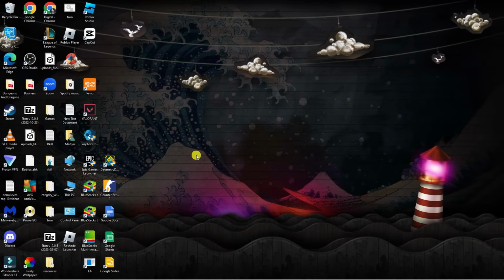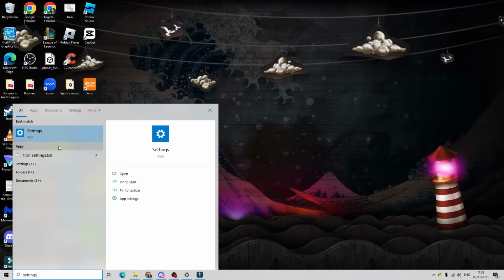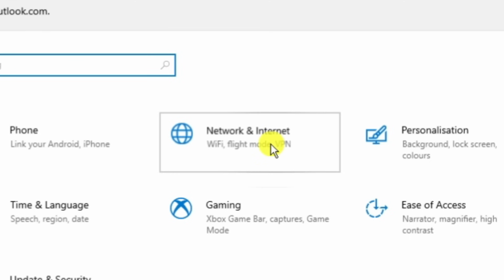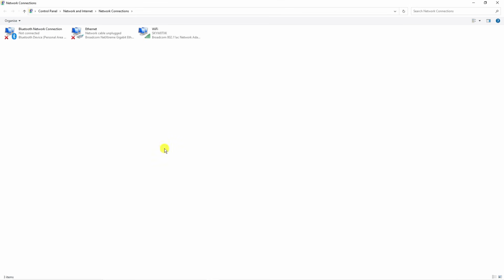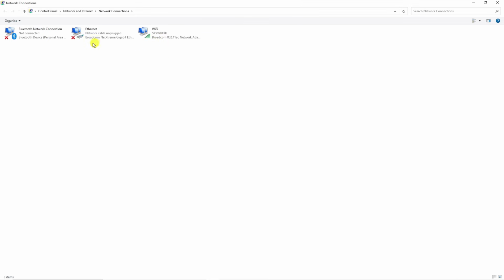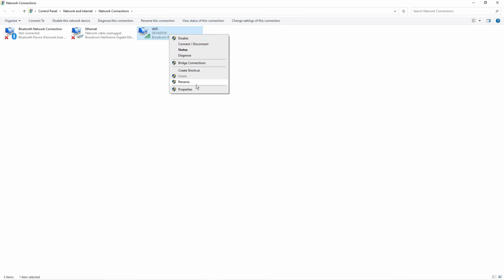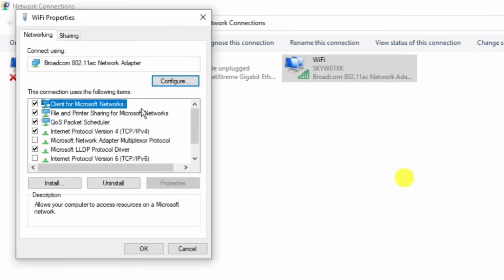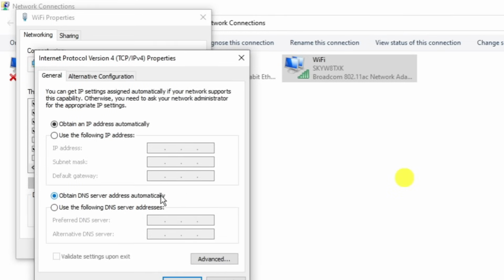How To Fix Error Code 769 On Roblox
In this video, we'll guide you through the steps to fix Error Code 769 on Roblox. If you've encountered this frustrating error while playing your favorite Roblox games, don't worry, we've got you covered!

Error Code 769 typically occurs when there's a problem with your internet connection or when Roblox servers are experiencing temporary issues. But fear not, we'll provide you with effective troubleshooting methods to get you back in the game in no time.

Remember, if you're still experiencing difficulties after trying these solutions, we highly recommend reaching out to Roblox support for further assistance. They have a dedicated team ready to help you overcome any persistent issues.

Don't let Error Code 769 hold you back from enjoying your favorite Roblox games. Watch this video now and get back to the fun-filled adventures in the Roblox universe!

 ✨Recommended VPN: ✨

Thanks!